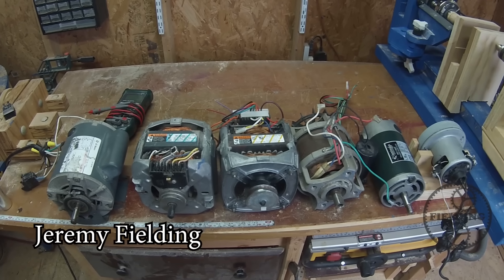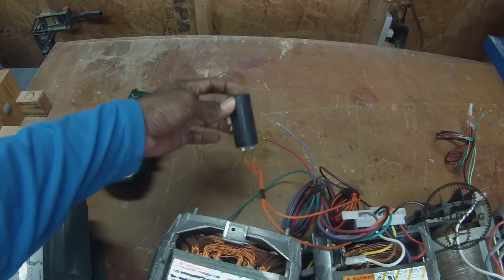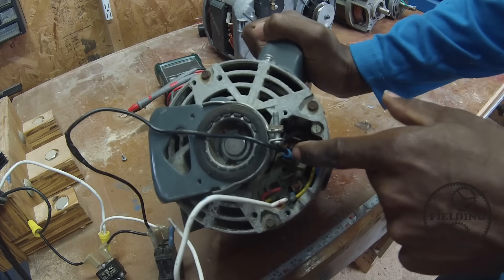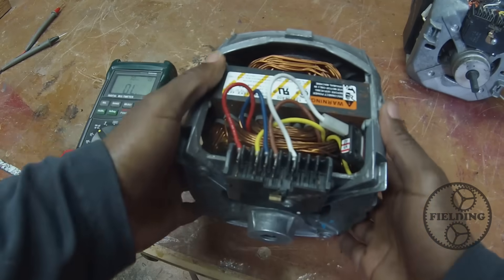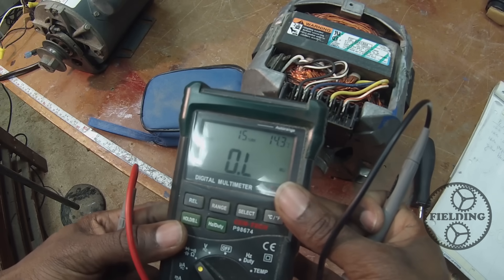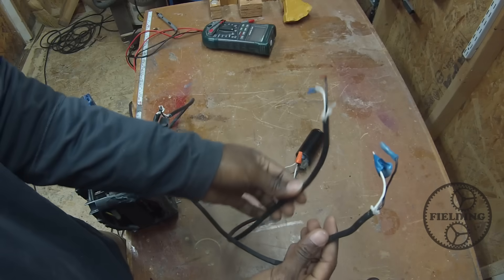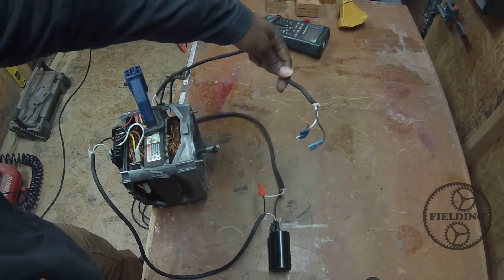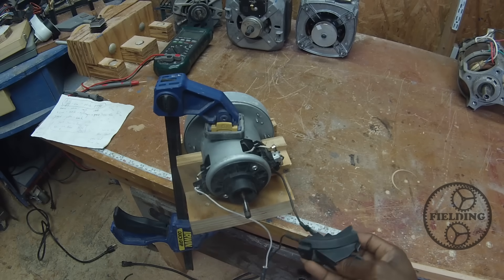How To Wire Most Motors For Shop Tools and DIY Projects: 031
I show how to wire several different types of motors and explain some of the important components.

1. AC single phase 1/4 Blower Motor (brushless) induction motor
2. AC single phase Washing machine motor (1/2 hp and 3/4 hp) induction motor (brushless)
3. AC single phase 3 hp (brushless) induction motor
4. AC/DC Motor with brushes "universal motors"

I also show how to figure out which winding is the start winding.

The other parts of this series are here.